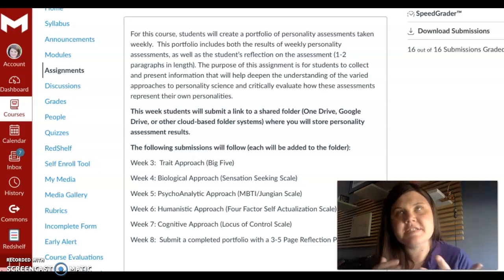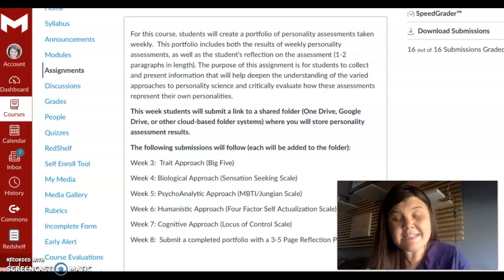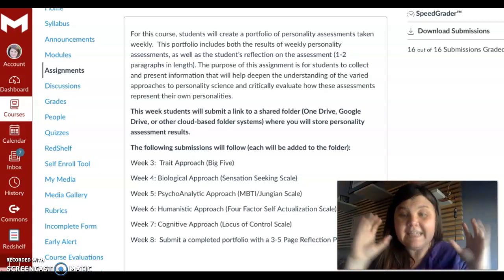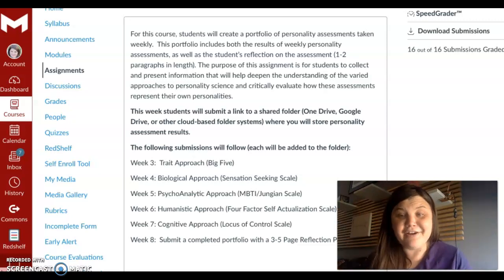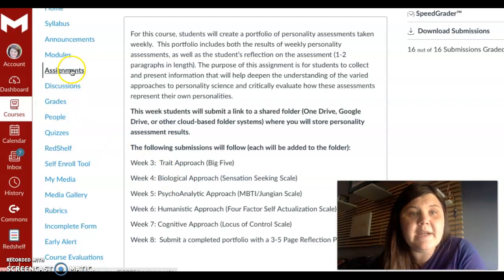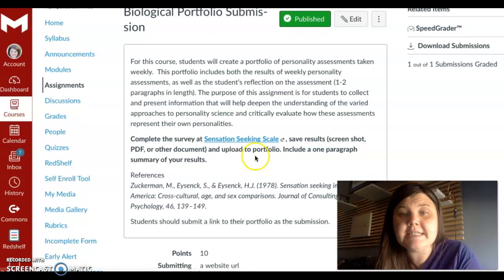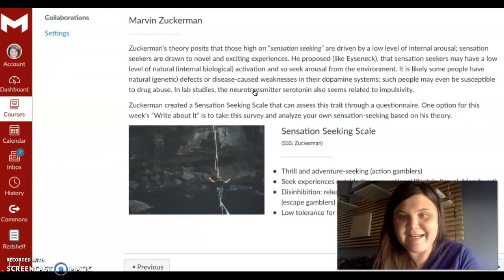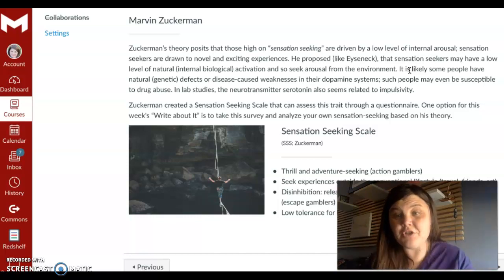PSYC 320_Sensation Seeking Scale